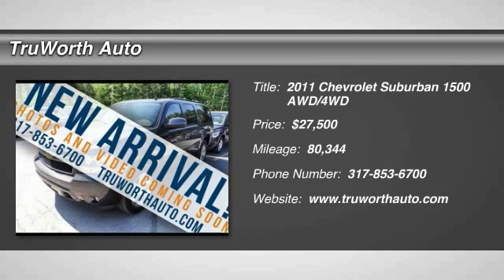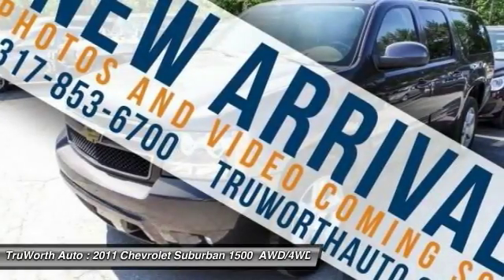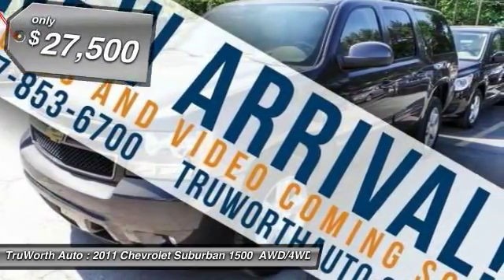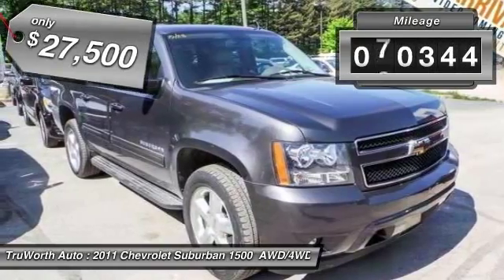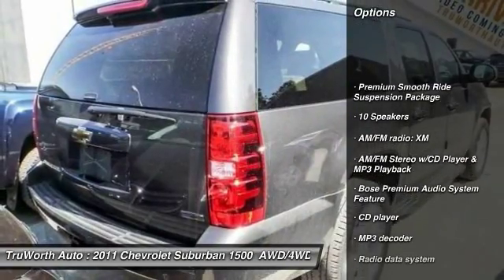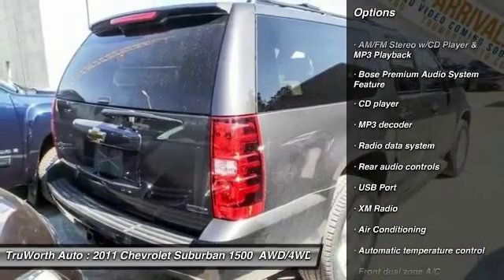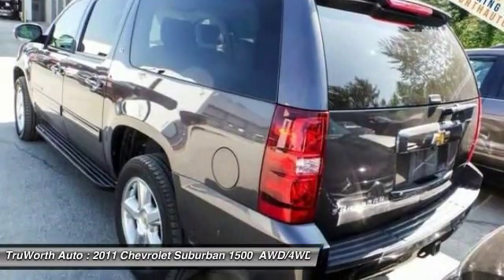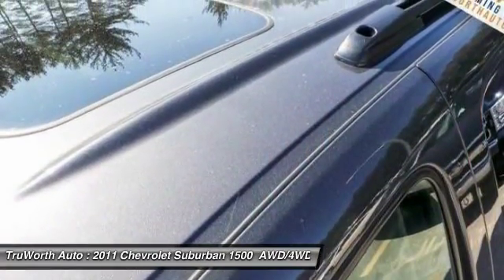2011 Chevrolet Suburban 1500 Indianapolis IN P6615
2011 Chevrolet Suburban 1500 LT - $27500

TruWorth Auto
3006 E. 96th St.

NEW ARRIVAL!  This vehicle is NEW to TruWorth Auto and hasnt been through our Inspection Process.  A complete listing for this vehicle along with full Pictures and Video will be online soon.  All OPTIONS and FEATURES LISTED ARE SUBJECT TO CHANGE.  Every vehicle at TruWorth Auto is hand bought by a highly qualified buyer with years of experience.  The vehicle then undergoes a rigorous inspection and reconditioning process resulting in a mechanically sound, cosmetically nice vehicle. brbr Our business model is based off of SPEED and EFFICIENCY along with a transparent, educational experience.  We price our vehicles to SELL in a unusually SHORT time period.  To ensure we have speedy transactions, our ONE price, BEST price selling model prices our vehicles below the current market.  We provide multiple ANALYTIC tools to allow you to cross-shop the current market brbr